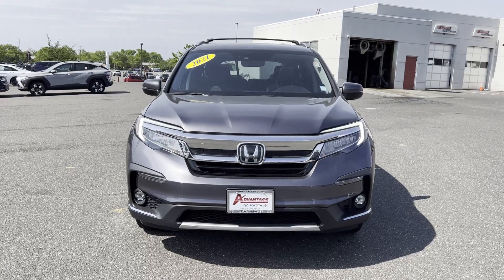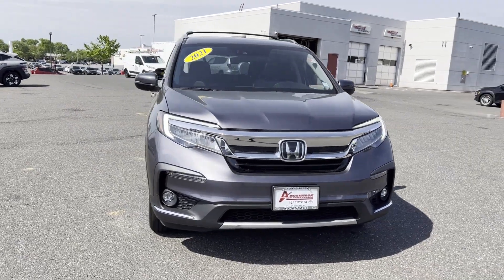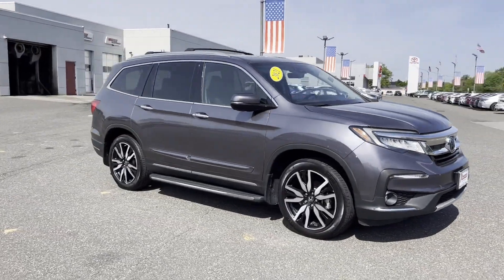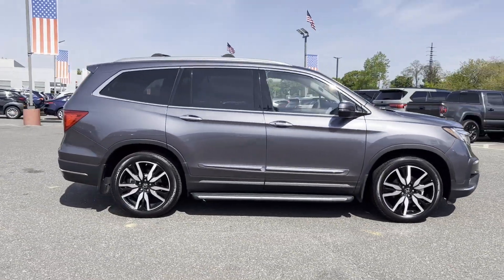Used 2021 Honda Pilot Valley Stream, Lynbrook, Rockville Center, Oceanside, Queens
2021 Honda Pilot  5FNYF6H09MB039668 Video